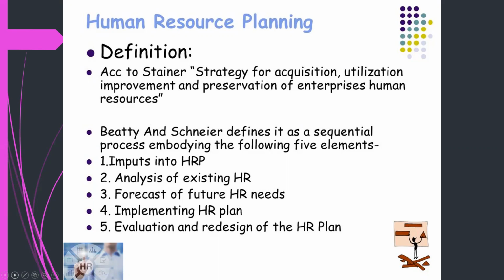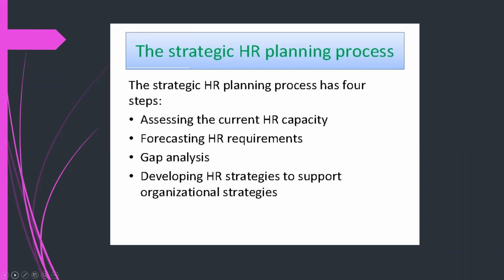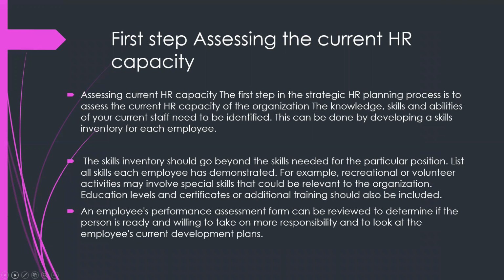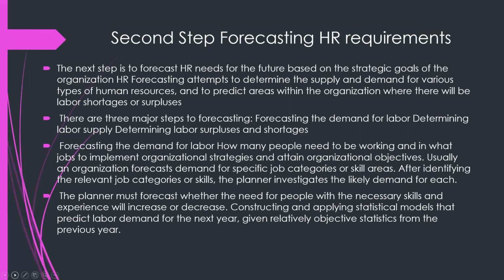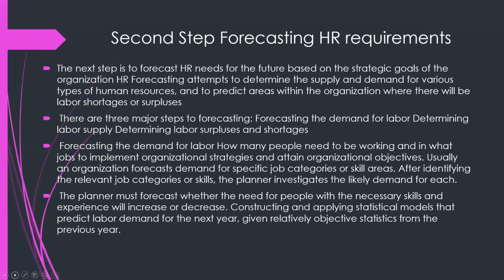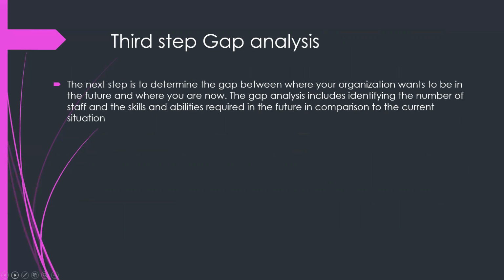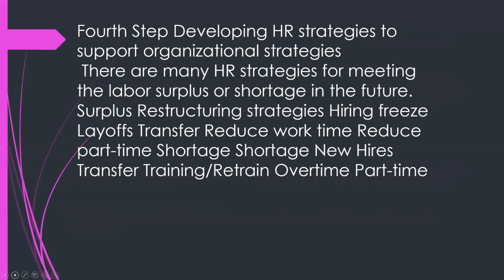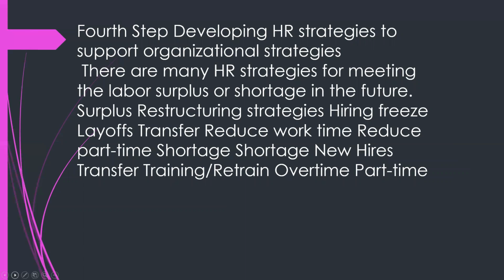Strategic Human Resource Planning Process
Steps